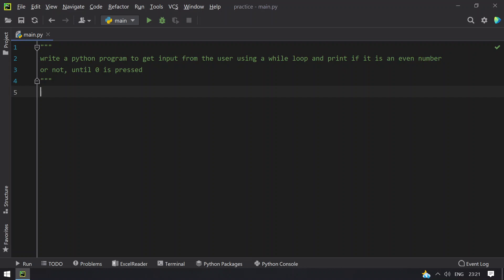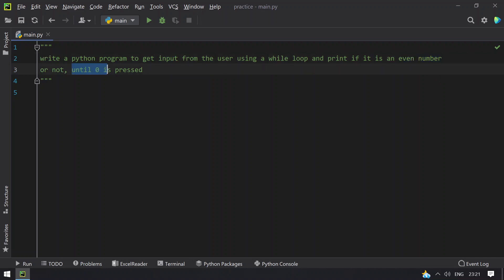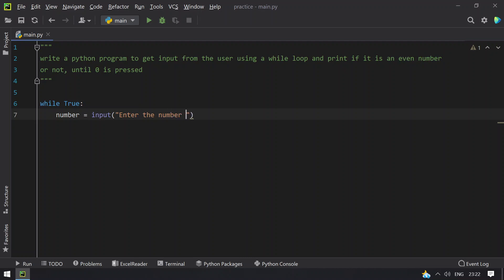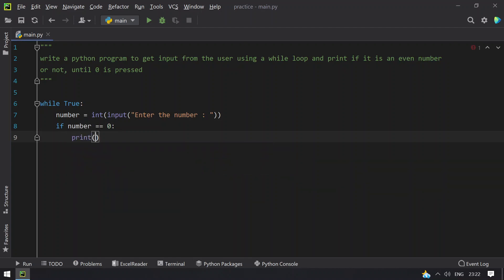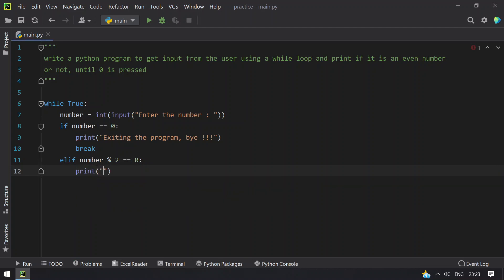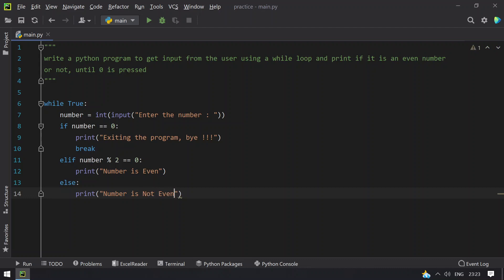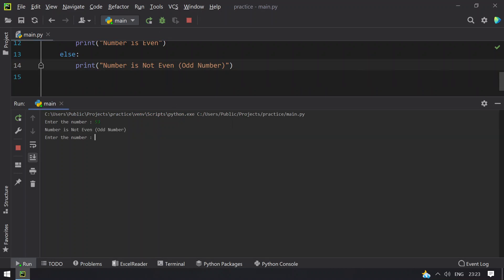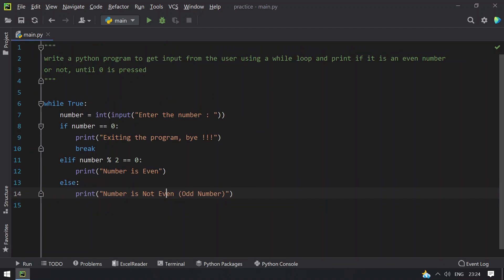Python Program to Get Input From User Using While Loop And Print If Its Even Or Not Until 0 Pressed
Problem Statement : Write A Python Program To Get Input From The User Using A While Loop And Print If It Is An Even Number Or Not Until 0 Is Not Pressed

Hey Guys

Welcome to my blog, this video I tried to solve Write A Python Program To Get Input From The User Using A While Loop And Print If It Is An Even Number Or Not Until 0 Is Not Pressed

Steps Used
1) Take infinite while loop
2) Get Input from user
3) Convert that to number
4) Check if number is equals to zero exit the program
5) Else check if number is even print Even Number
6) Else Print Number is not even

Below is the program
write a python program to get input from the user using a while loop and print if it is an even number
or not, until 0 is pressed

while True:
    number = int(input("Enter the number : "))
    if number == 0:
        print("Exiting the program, bye !!!")
        break
    elif number % 2 == 0:
        print("Number is Even")
    else:
        print("Number is Not Even (Odd Number)")